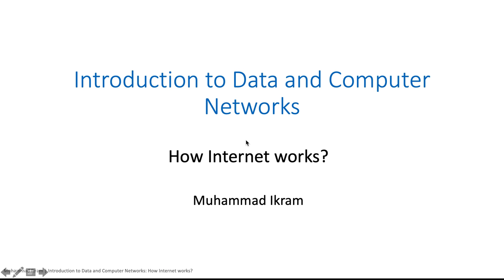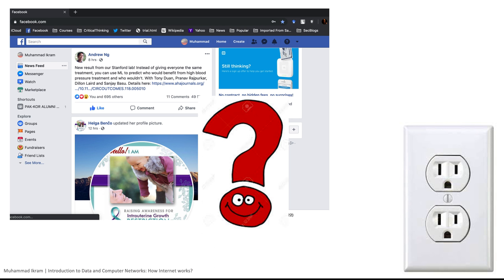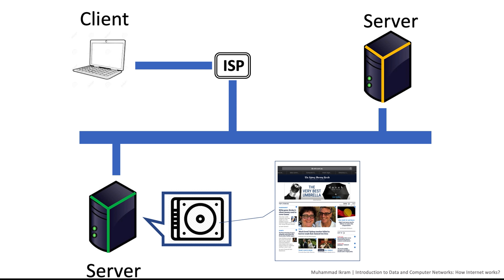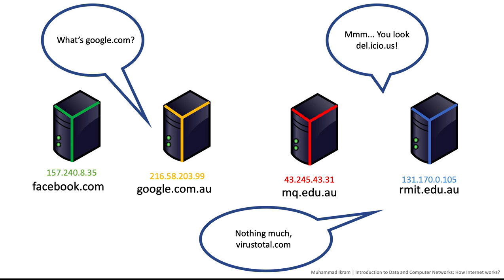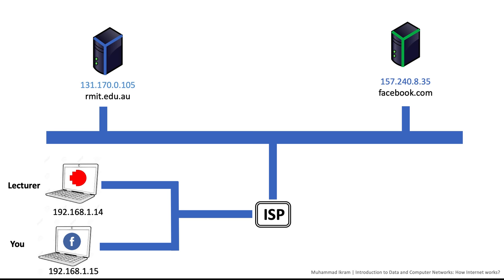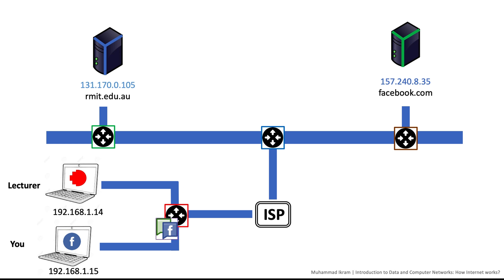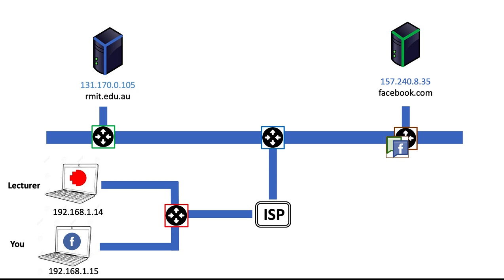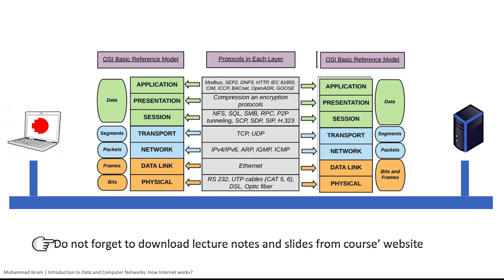Muhammad Ikram Teaching Demo ComputerNetworks video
Explaining how the Internet works